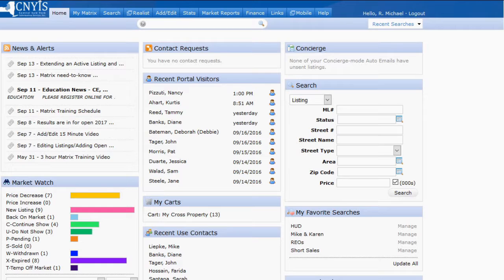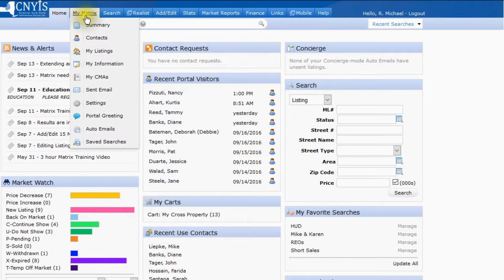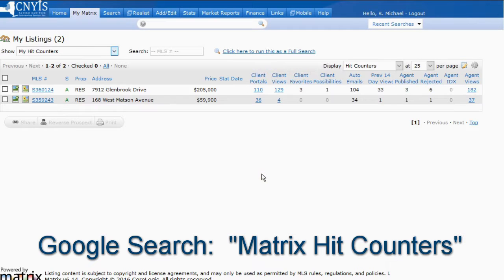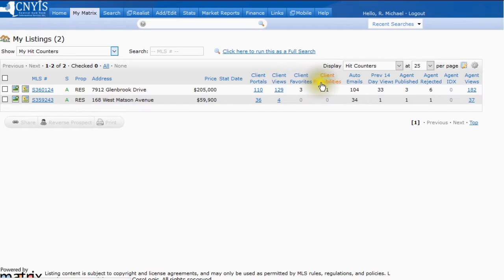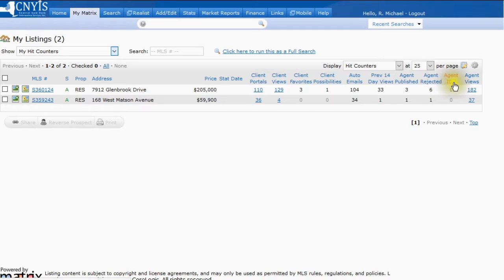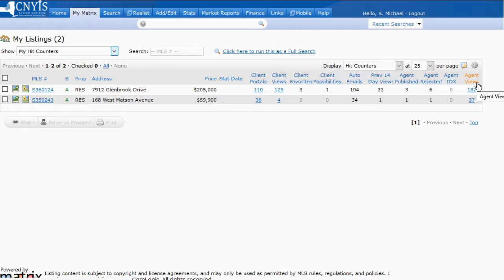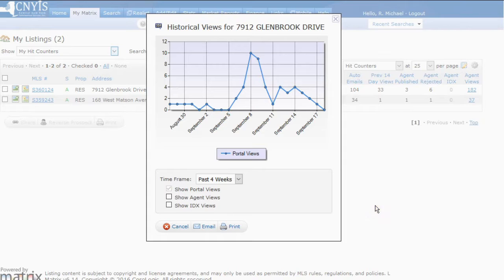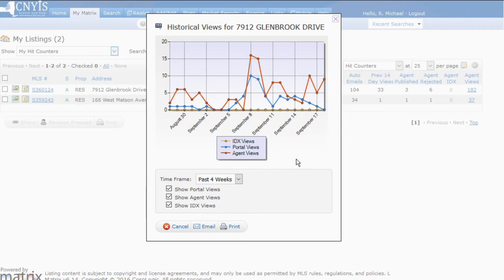MatrixProspecting 20160918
Matrix Hit Counters replace the Fusion prospecting parameters.  This video shows how to find the Hit Counters in Matrix and explains the definition of Hit Counter value